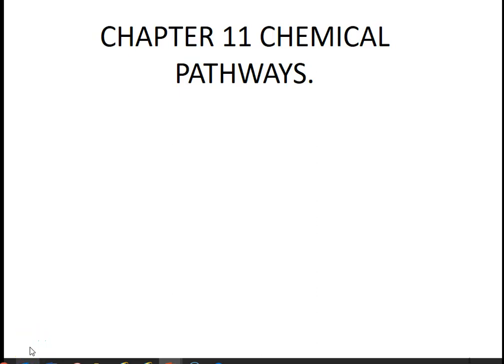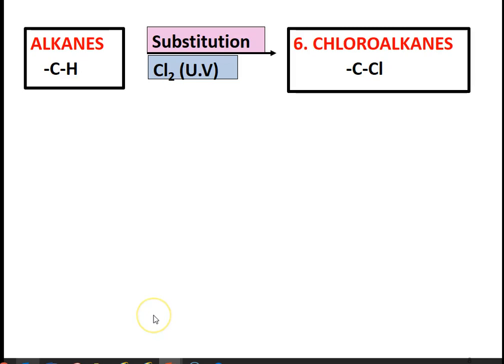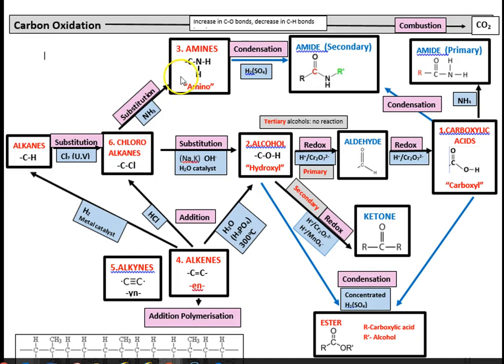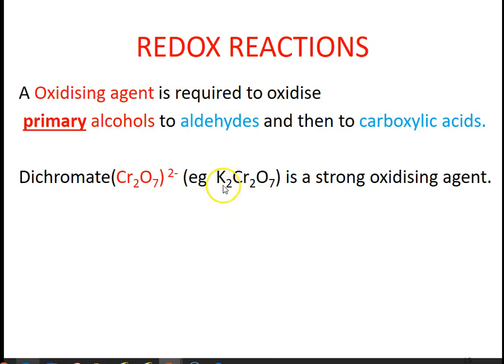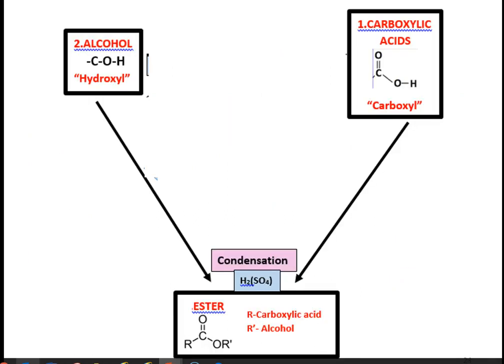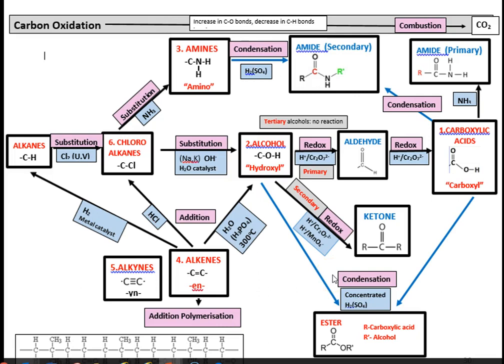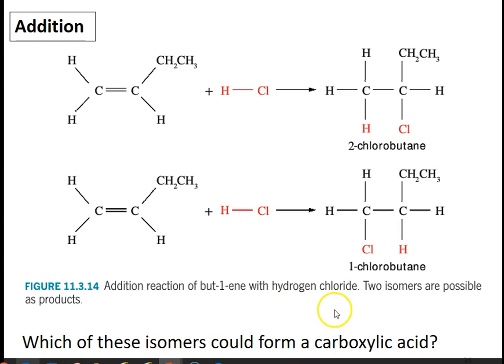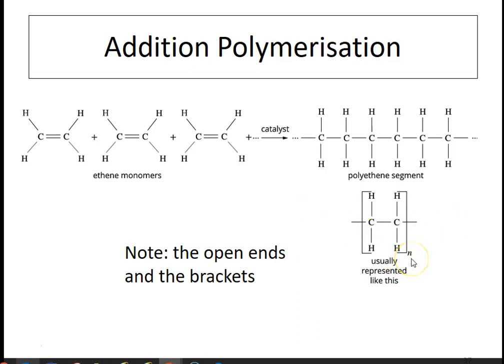Ch11 pathways poster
Chemical pathways summary Alkanes to Carboxylic acids Names of Reaction and Reactants and aides required.